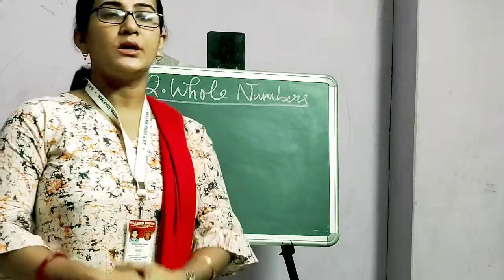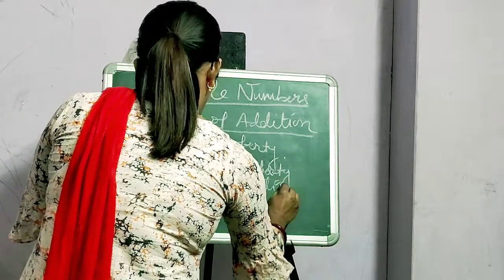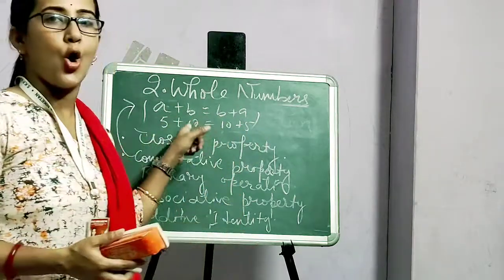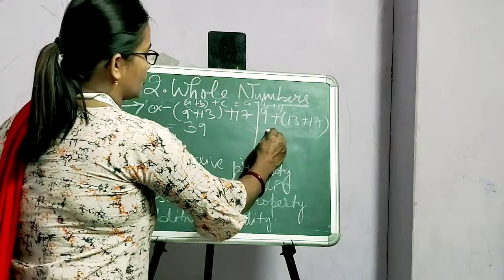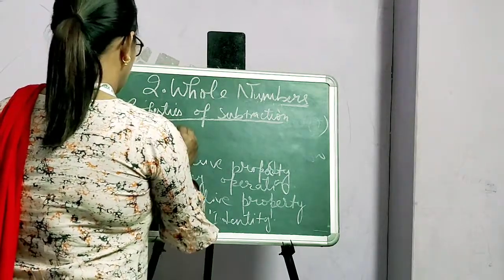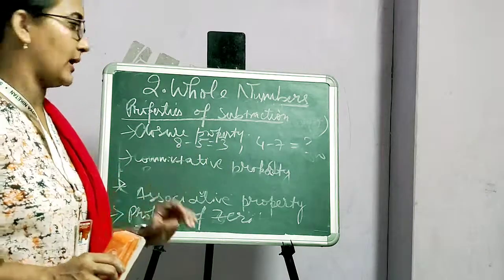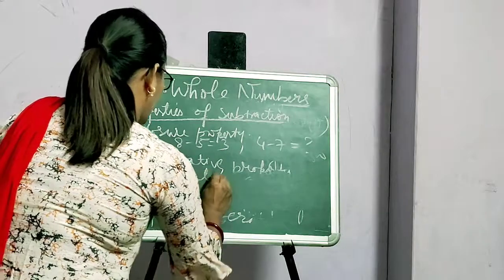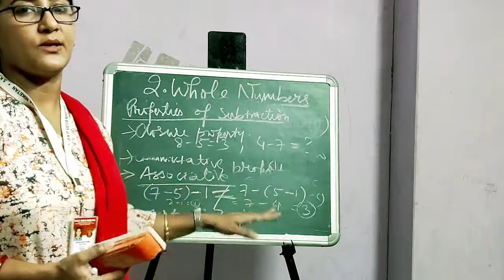Class VI Whole Numbers